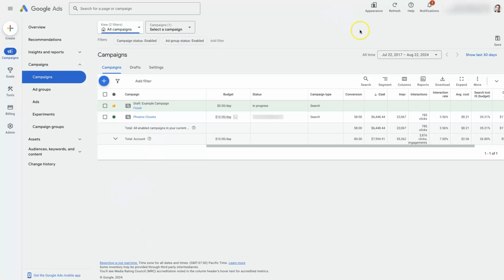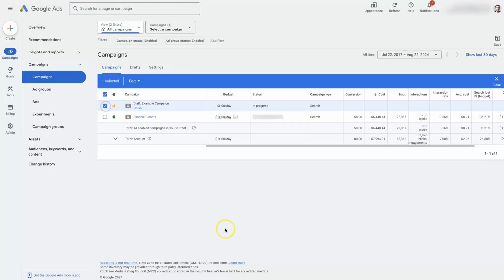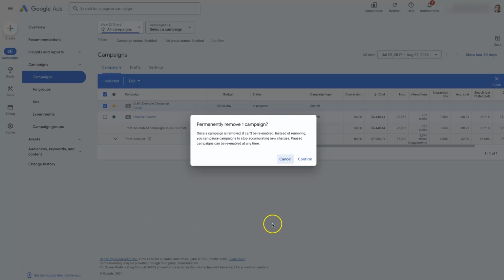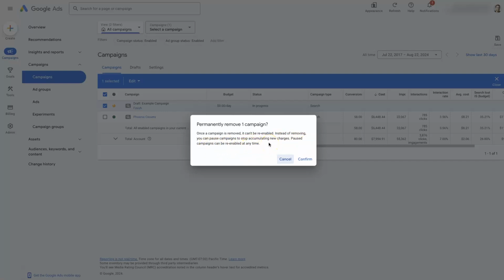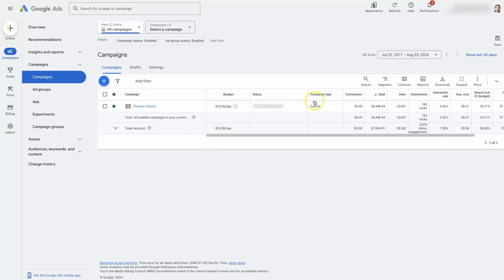How To Delete Draft Campaign In Google Ads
Want to know how to delete a draft campaign in Google Ads? Watch this video to learn more or reach out for help with Google Ads today ➡️

This video dissects the seemingly arcane process of deleting a draft campaign in Google Ads, and let me tell you, every detail matters! You’ve invested hours, maybe even days, sculpting your campaign drafts to perfection but then, plans change, strategies shift, and you’re left with digital clutter that's doing more harm than good. Fear not! We’ve got your back.

In this detailed step-by-step guide, we'll show you the insider tips and tricks needed to efficiently delete those draft campaigns, keeping your Google Ads account clean and streamlined. Forget about wading through pages of clickbait tutorials and settle in for a laser-focused approach that saves both your time and sanity.

Here’s what you can expect:
1. Navigating the Google Ads Interface: Not every interface is intuitive, but we break it down so you can find exactly what you need with ease.
2. Step-by-step Walkthrough: We'll guide you through each step of the deletion process with crystal-clear visuals and straightforward instructions.
3. Pro Tips: Learn the secrets that the pros use to keep their accounts organized and efficient. This is about more than just deleting drafts; it’s about strategic management.
4. Common Pitfalls to Avoid: Mistakes can be costly. We’ll highlight the frequent missteps and how to avoid them, so you can navigate this process like a seasoned veteran.

You’ll not only gain the tactical knowledge to delete draft campaigns but also arm yourself with strategies for optimal account maintenance going forward. Too often, advertisers allow their accounts to become bloated and ineffective. This video empowers you to take control, declutter, and keep your ad campaigns sharp and ready for action. 🛠️🧹

Don't just watch—transform your approach and elevate your Google Ads game!

If you're hungry for more tactics to master Google Ads and drive superior results, check the links below for additional resources that will propel your campaigns to new heights 🚀. See you on the inside!